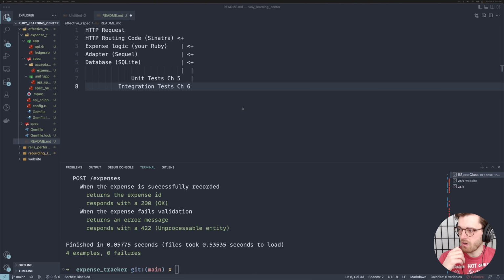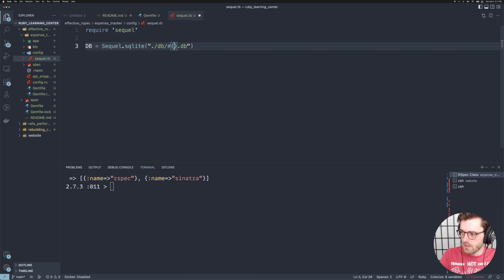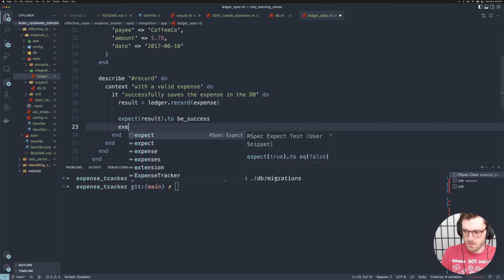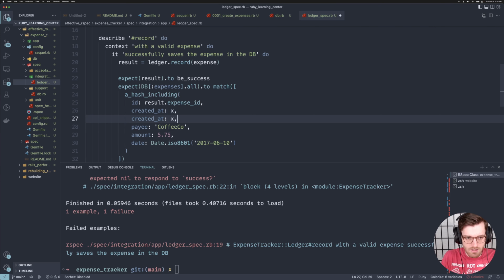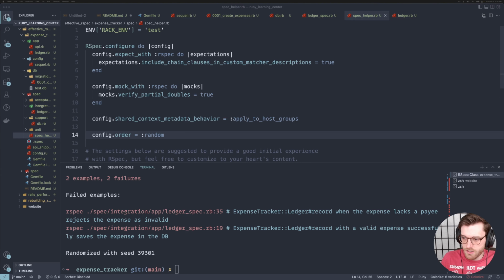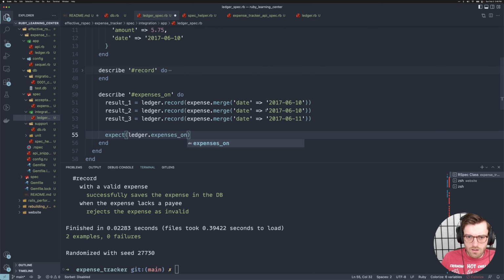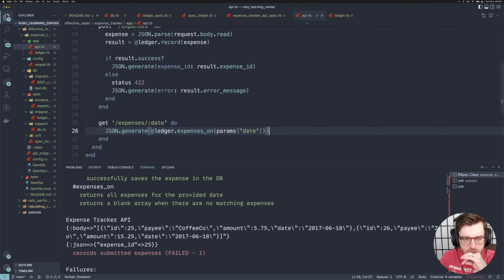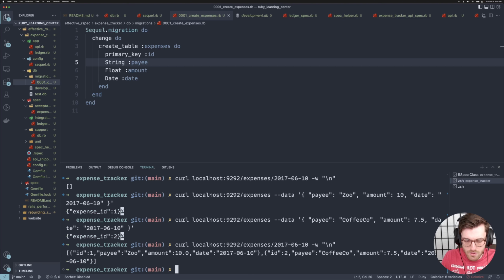Ruby Learning Center - Effective Testing in RSpec 3 - Ch 6